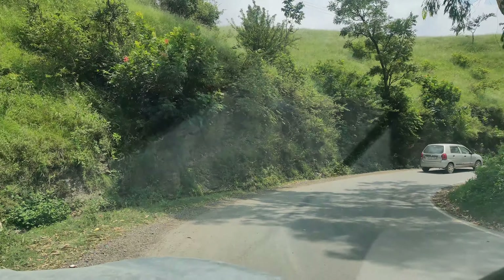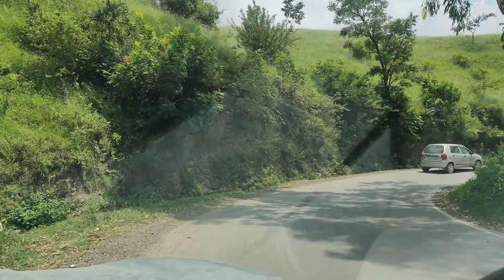All about Chail Palace | Sadhupul | Incredible Himachal Pradesh @BagsonWheelsDeepak#chail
Chail is a silent , beautiful heaven just few kms from Solan and Shimla.

I visited three places in Chail
1. The Royal Palace
2. The temple in my dream
3. Kali tibba Mandir

Chail is surrounded by Pine and deodar trees and the weather is very pleasant in summers.

Places to visit in himachal
places to visit in solan

places to visit in Chail